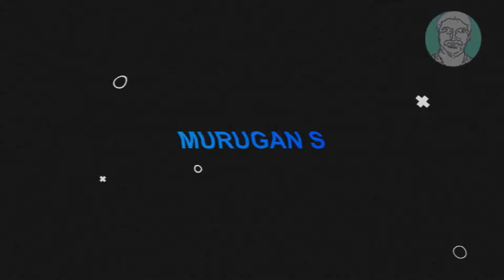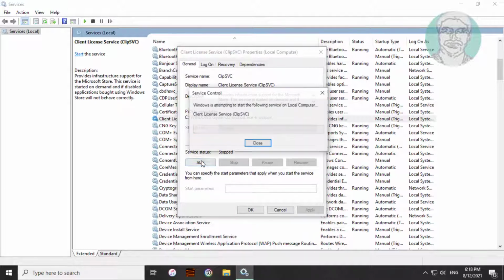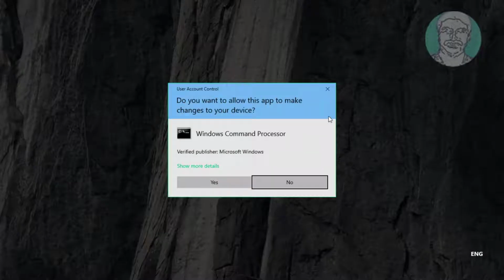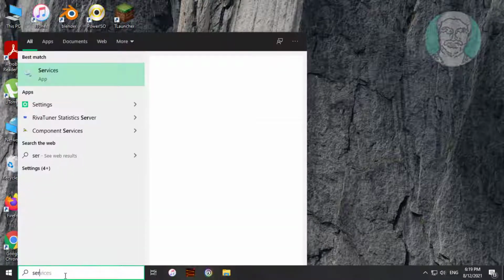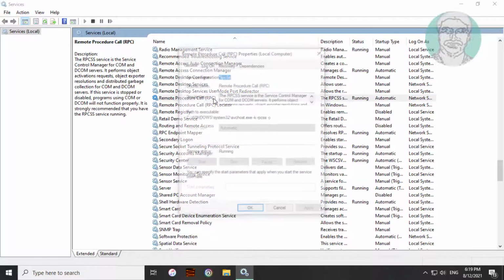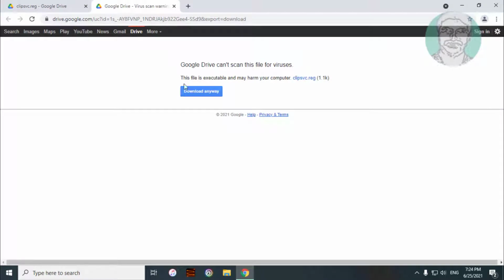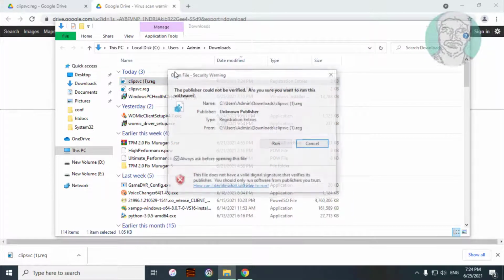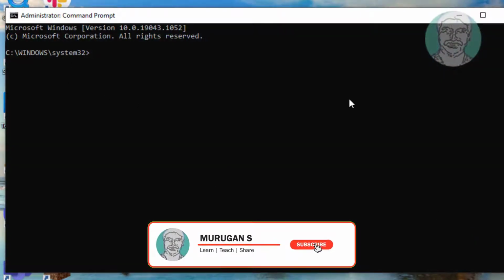How to Enable Windows 10 Client License Service (ClipSVC) For Microsoft Store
This Tutorial Helps to How to Enable Windows 10 Client License Service (ClipSVC) For Microsoft Store

00:00 Intro
00:11 Method 1 - Start ClipSVC Service
00:40 Method 2 - Start ClipSVC and Dependency Services
01:52 Method 3 - Fix Unable Start ClipSVC Service
03:10 Closing